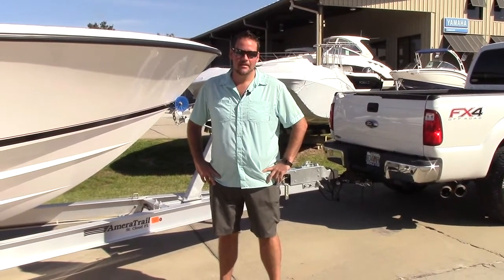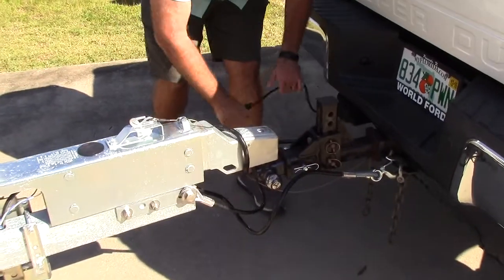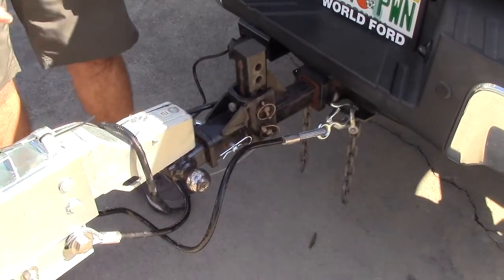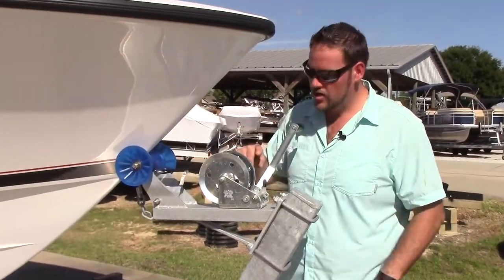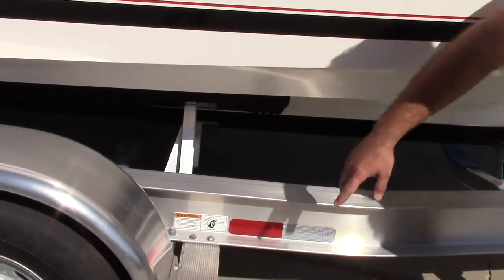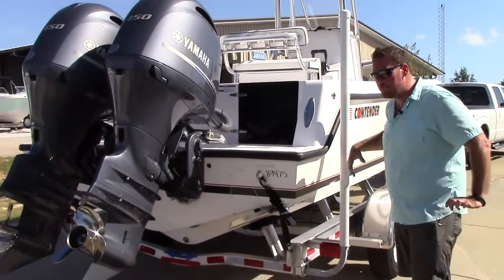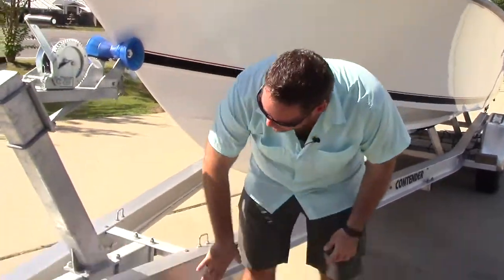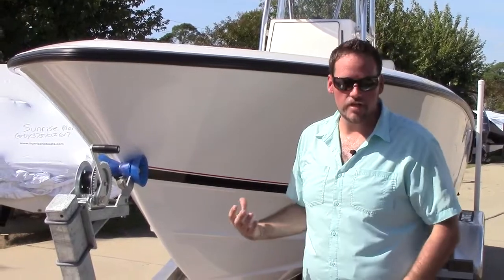Trailer Safety - Complete overview of what to look out for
Aaron Hall gives us a great walkthrough of everything you should look for and do before trailering your boat. Everything from hooking it up to weight calculations, and great tips from an experienced boater. The boat he uses in this demonstration is a Contender 25T Center Console Fishing Boat.